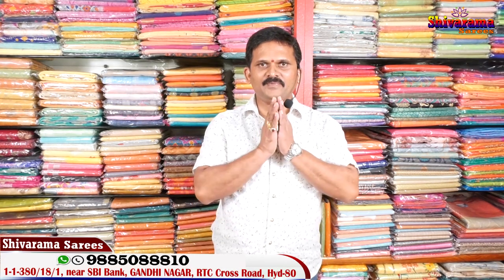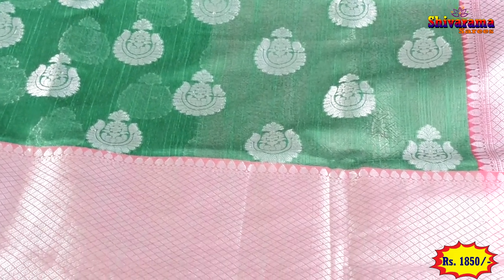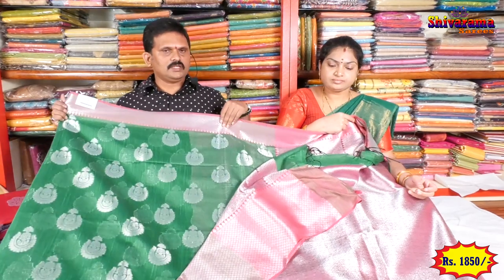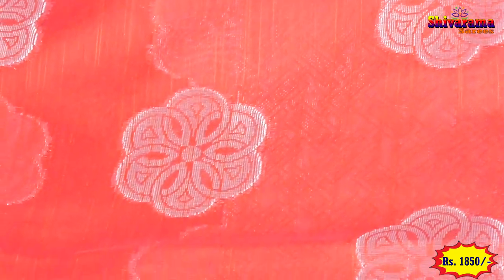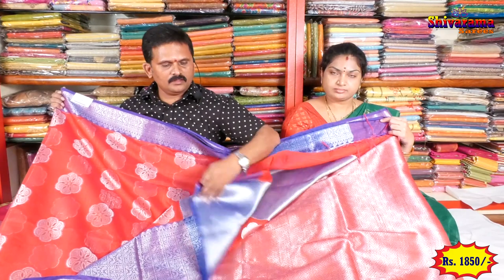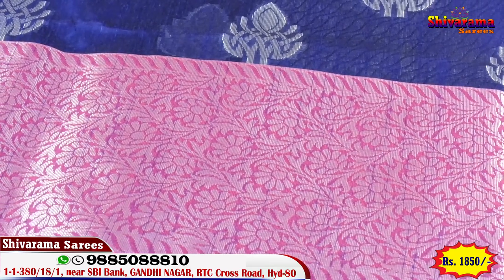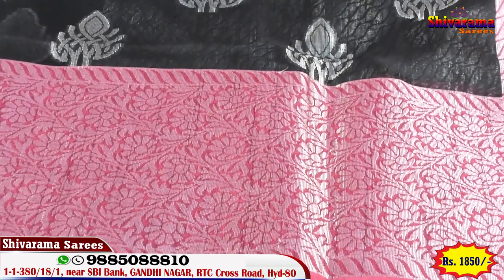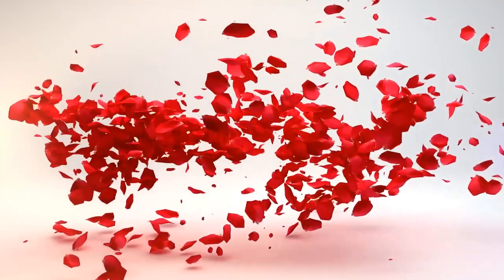Chanderi Jute Silk Sarees | Ep34 | Shivarama Sarees